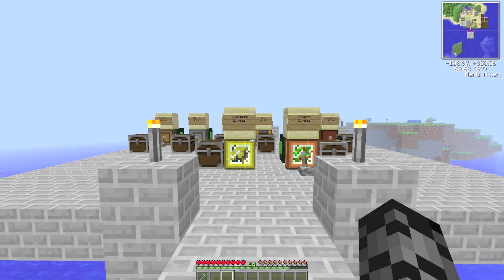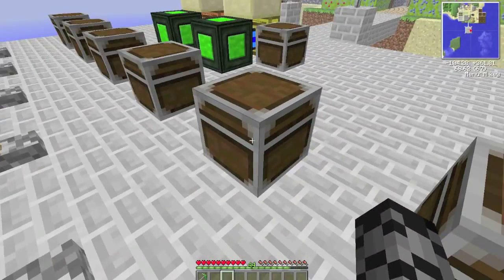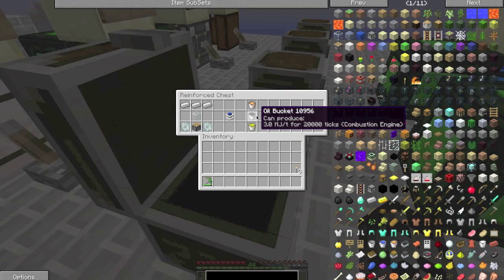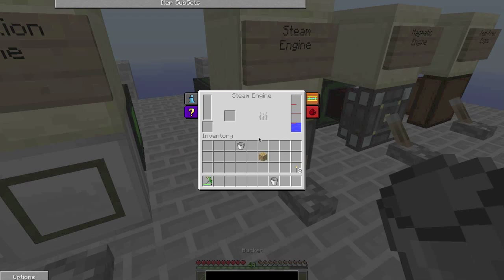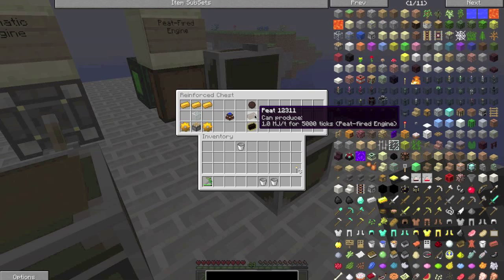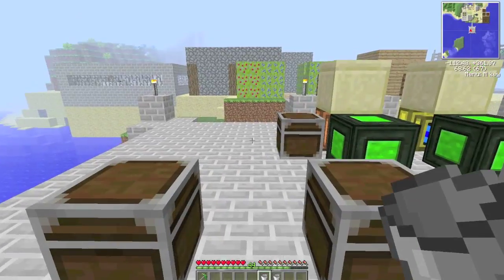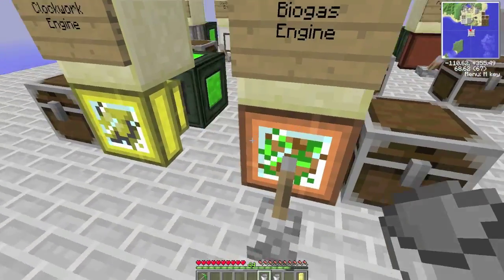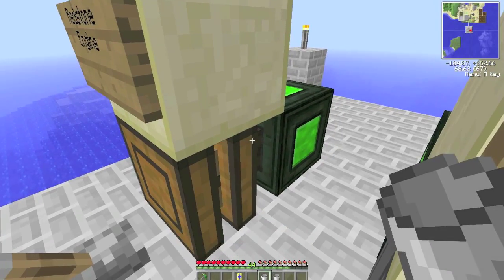Big Dig | Engines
Basic Guide on the different types of Big Dig Engines

Engine Fuel Requirements
Redstone - Redstone Current
Stirling - Wood/Coal/Lava
Combustion - Lava/Oil/Fuel + Water
Magmatic - Lava
Peat-fired - Peat based items
Clockwork - YOUR BEAR HANDS!
Bio-gas - Water/Seed/Biomass + Lava